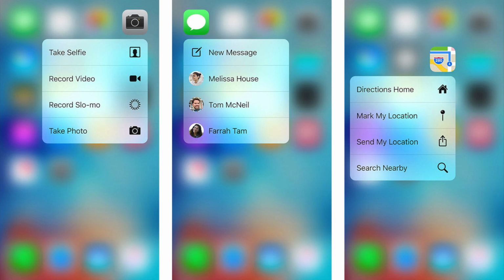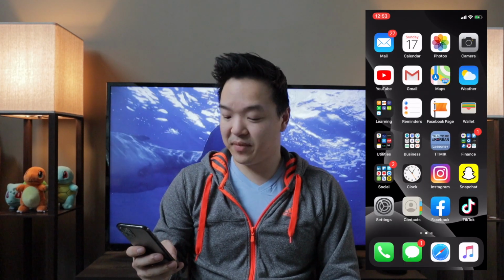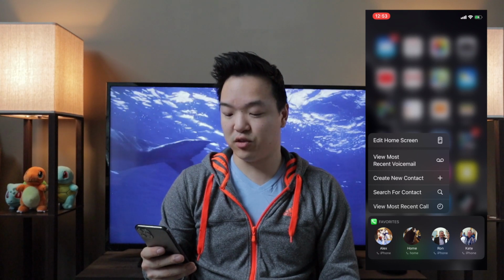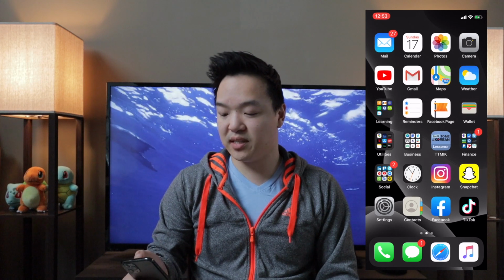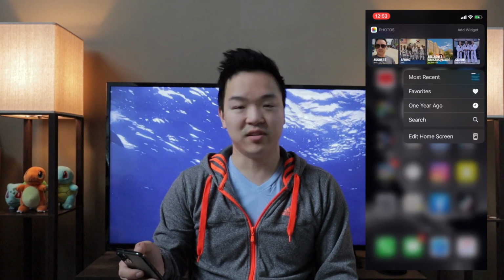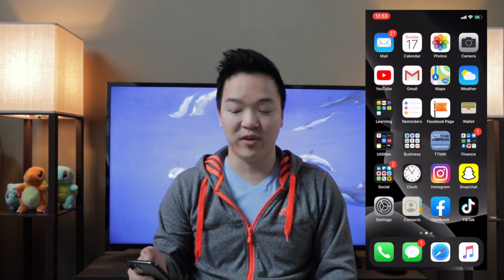How to Access Secret Menu Options on Your iPhone! 📱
Even though 3D Touch is gone, there are still come hidden menu options that can be accessed on your iPhone's home screen. Check out the video to learn more!

YouTube Camera Setup:
Canon M50
Kit Lens 15-45mm
Wide Angle Lens 11-22mm
Camera Backpack